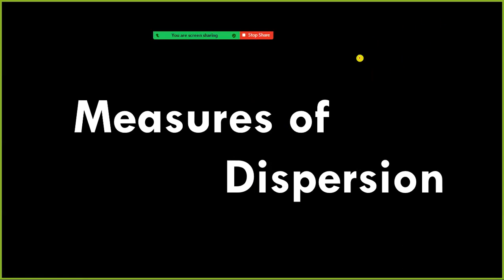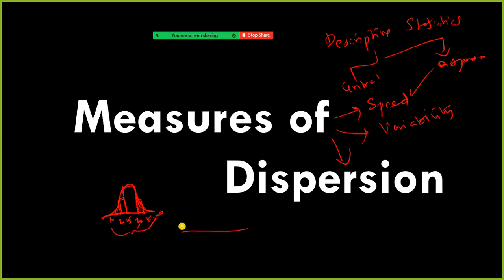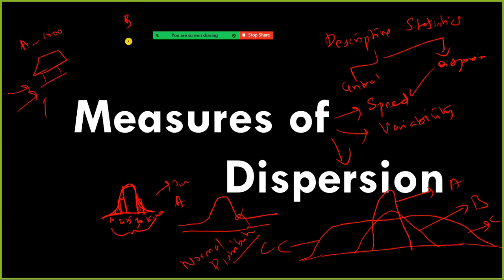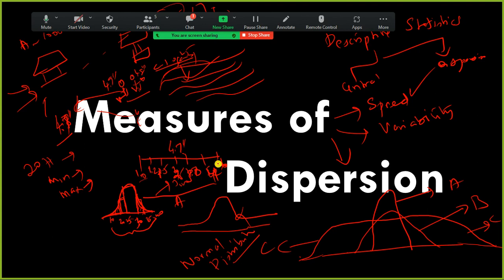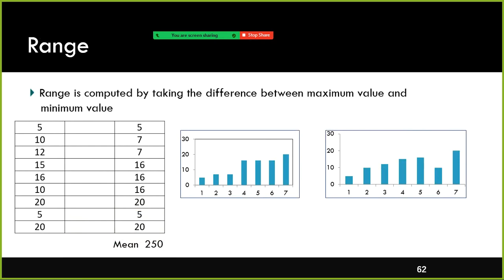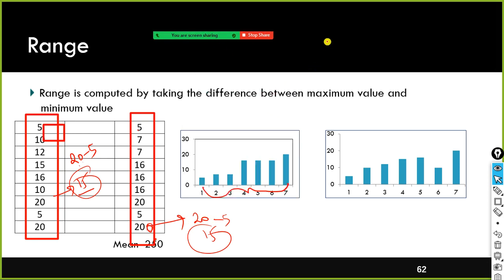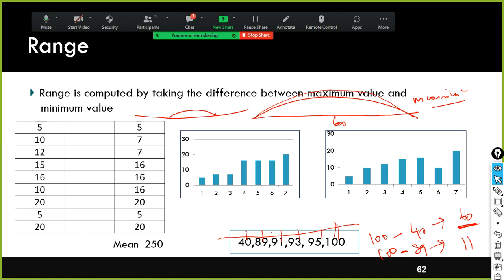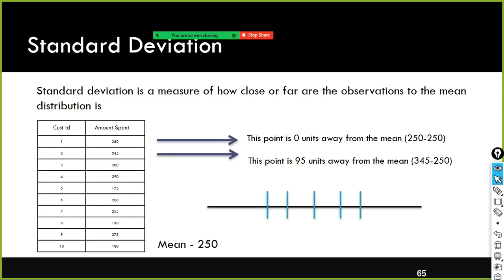2.0 Descriptive Statistics - Measures of Dispersion Part 1